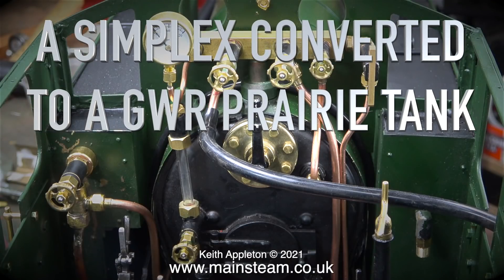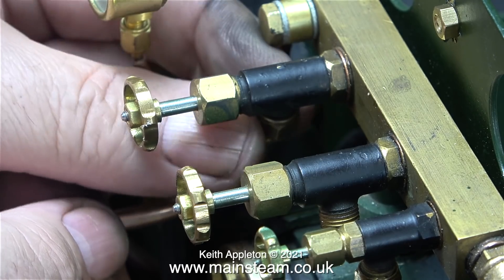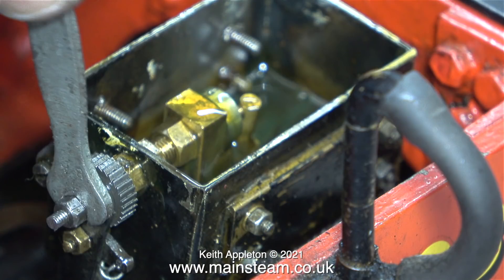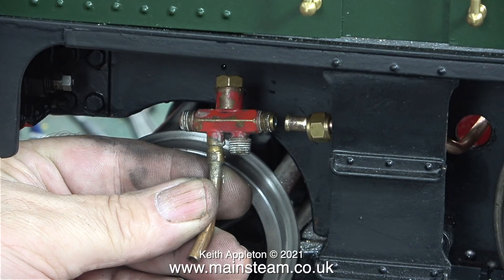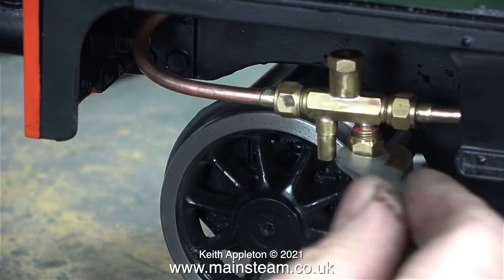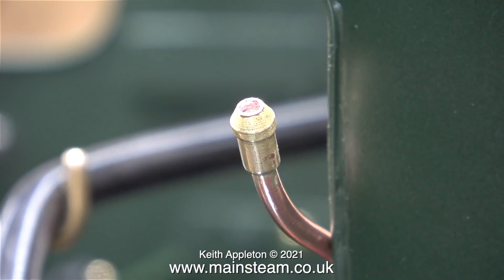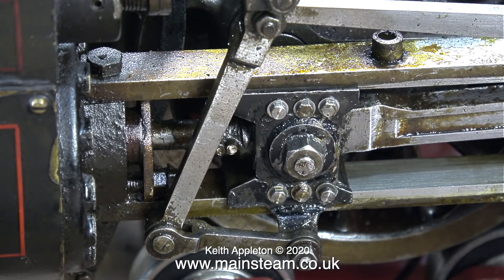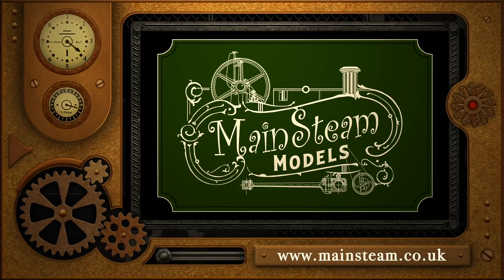SIMPLEX PRAIRIE TANK - PART #100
Simplex Prairie Tank - Part #100. Completing the job at last,
fitting the Blower Pipe from the Steam Tap to the Hollow Stay, adjusting the Mechanical Lubricator, fitting and piping the Live Steam Injector, making and fitting a Whistle Mounting and piping the Whistle to the Steam Turret followed by a Compressed Air test.